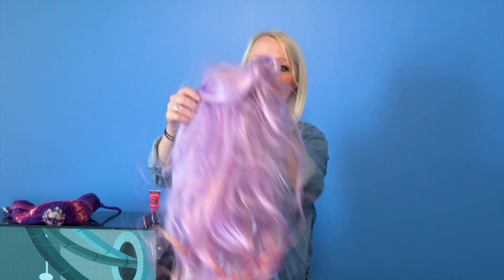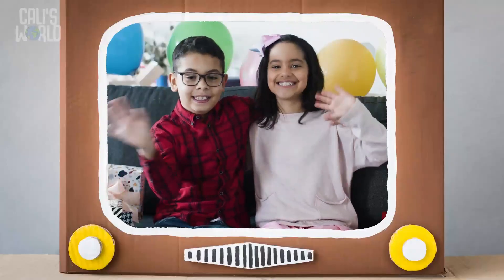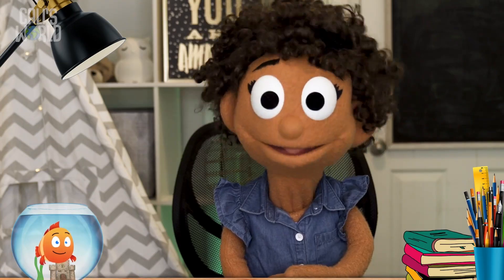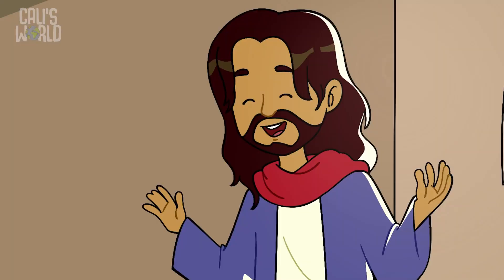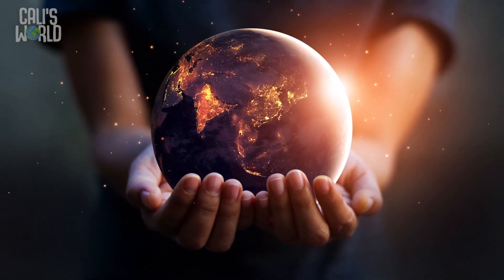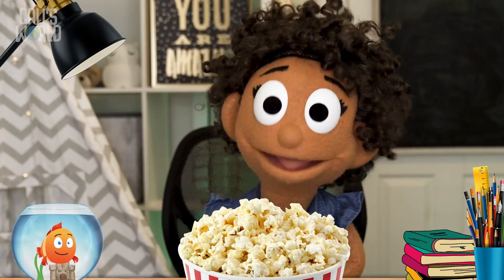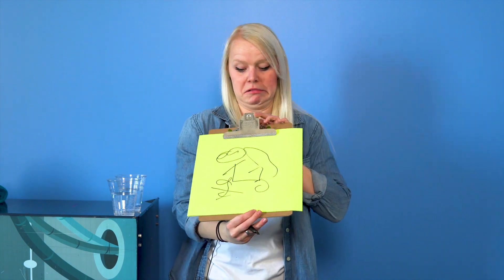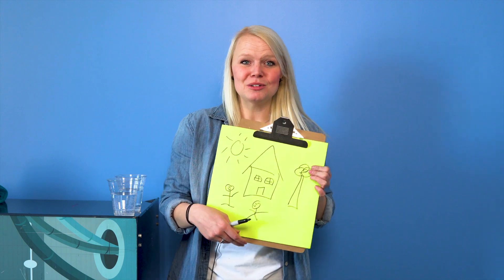Kids Church Online | Preschool | Salt & Light - FEB 5, 23